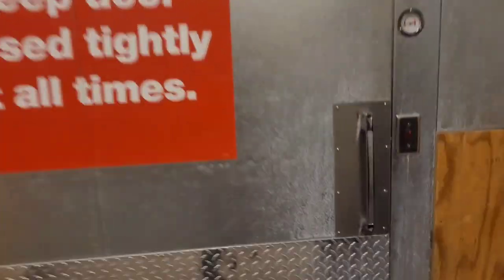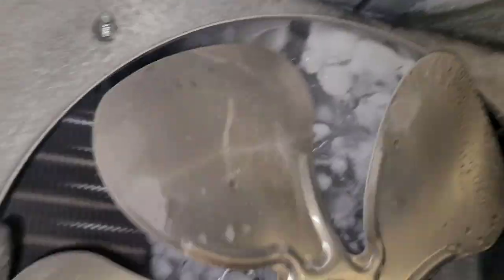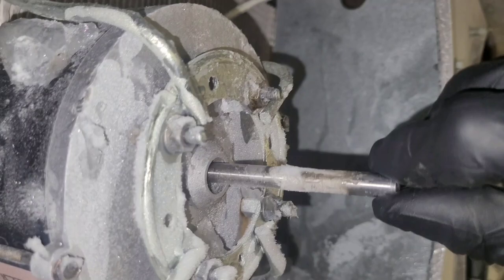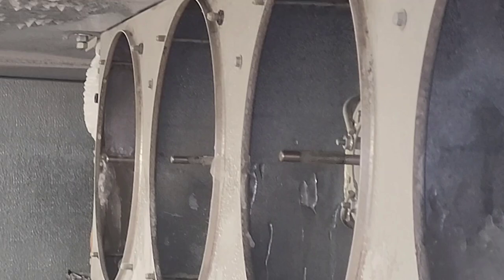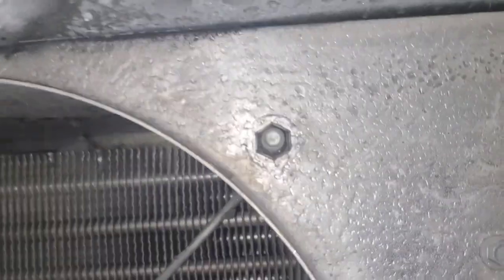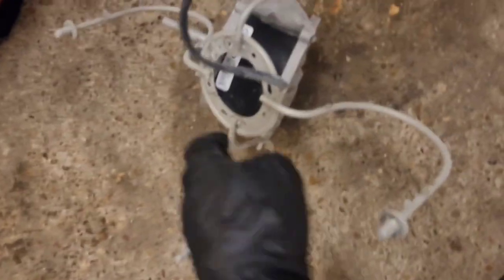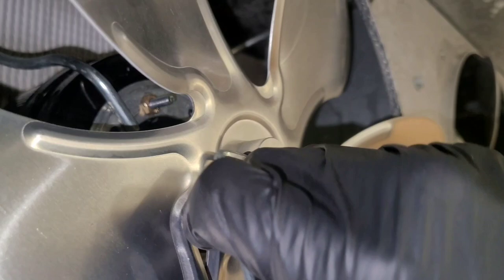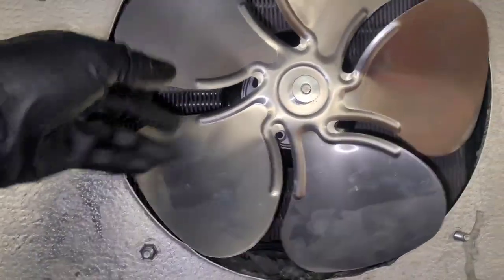WALK IN FREEZER FANS NOT WORKING - 5 OF 10 FANS ARE NOT RUNNING - NEEDED 1 MOTOR AND 1 BLADE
YT070

0:00 Intro
0:49 Shutting Evaporators Off
1:35 Left Evaporator
2:42 Motor With Failed Bearings
4:33 Ball Of Ice
5:23 Testing Left Evaporator Fans
5:45 Right Evaporator
6:28 Assessing Parts Needed
7:40 Replacing Motor And Blade
12:10 Reinstalling Fan Guards
13:16 Restarting And Finished